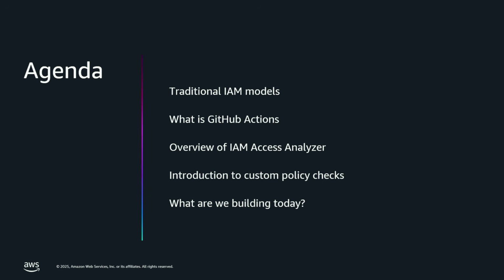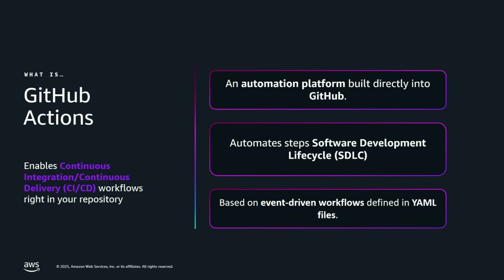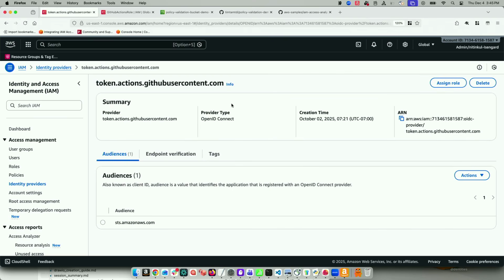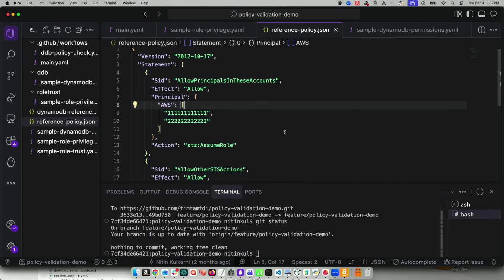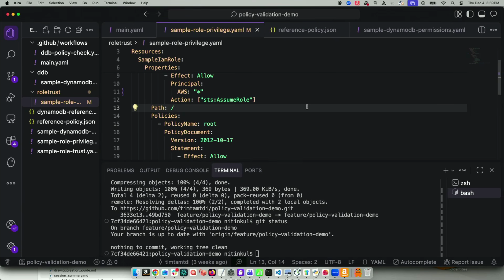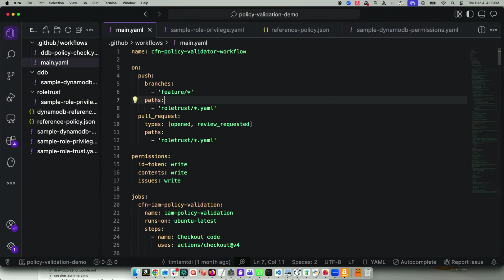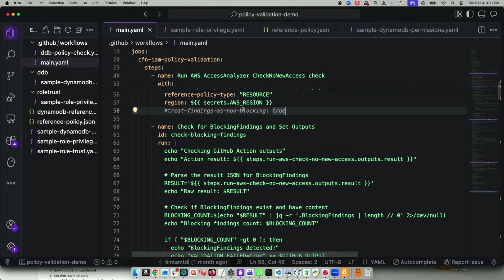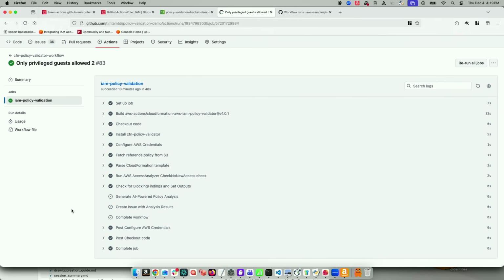AWS re:Invent 2025 - Automating IAM policy validation and analysis using GitHub Actions (SEC341)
In this code talk, we'll demonstrate how to automate the validation and analysis of AWS IAM policies using GitHub Actions and IAM Access Analyzer. Through live coding examples, you'll see how policy validation and analysis, powered by automated reasoning, can minimise deployment of unwanted IAM policies. While security teams oversee organizational security posture, developers create applications needing permissions. Watch as we code the solution for enabling developer speed with security through delegated IAM policy authoring. Through interactive demonstrations, you'll learn how cfn-policy-validator and GitHub Actions can automatically validate and analyze IAM policies to uphold security when permitting developers policy authoring abilities. Follow along with the code as we show you how to enable developer speed without compromising security posture.